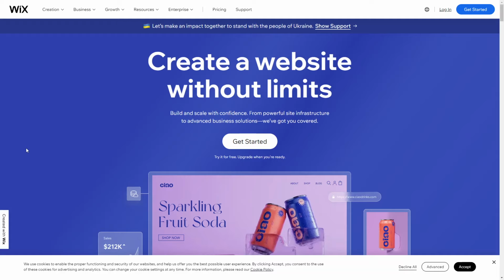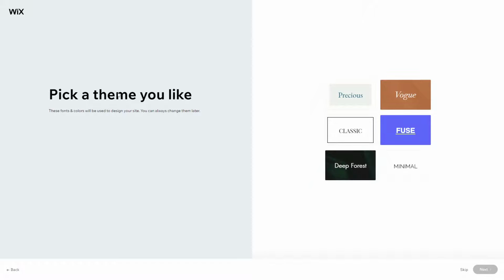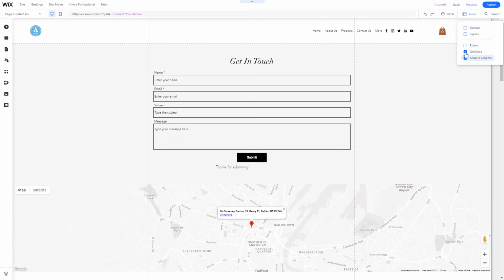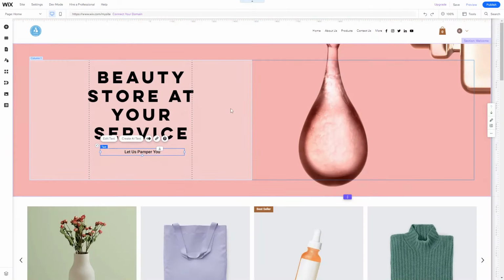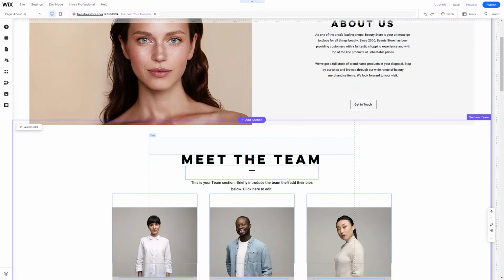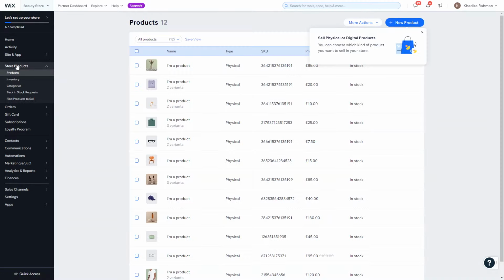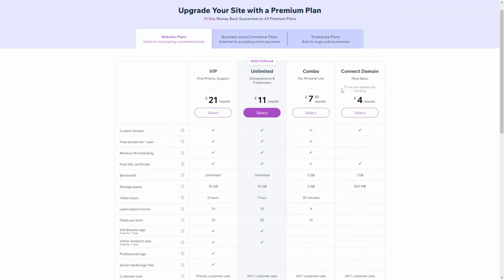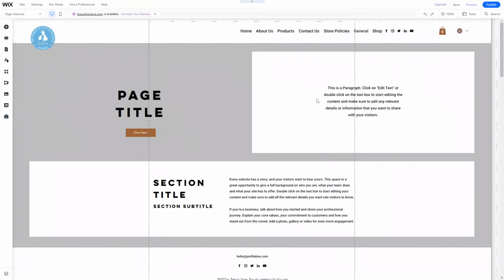Build a Website With Wix ADI | Wix Tutorial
In this video, we show you how to create a website with Wix ADI to allow you to create a website for your business. To ensure you are comfortable with each step, feel free to pause as you move through the video to help you follow along.

Wix ADI (Artificial Design Intelligence) is an advanced tool offered by Wix.com, a popular website builder platform. It is designed to help users create websites quickly and easily, even if they have little or no experience in web design.

Wix ADI uses artificial intelligence algorithms to create unique website designs based on user input. When a user starts a new website project, they answer a few simple questions about the type of website they want to create, the features they require, and the overall style they prefer. Wix ADI then uses this information to generate a custom design, complete with appropriate layout, color scheme, and typography.

Unlike traditional website builders, Wix ADI does not require users to choose a template or design their website from scratch. Instead, it creates a fully functional website based on the user's input and preferences, allowing them to edit and customize the design further if they wish.

Wix ADI also offers features such as a mobile editor, SEO optimization tools, and a variety of widgets and apps that can be added to the website. This makes it an all-in-one solution for users who want to create a professional-looking website quickly and easily, without having to learn complex design or coding skills.